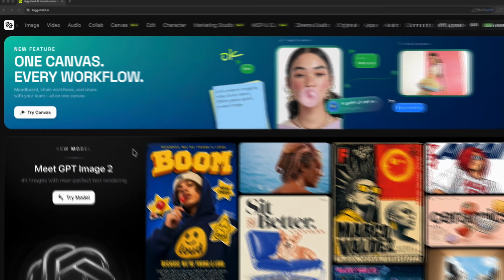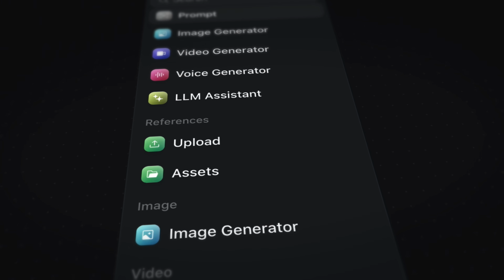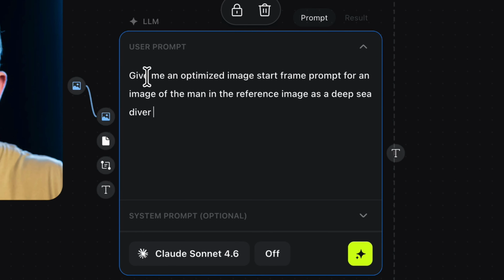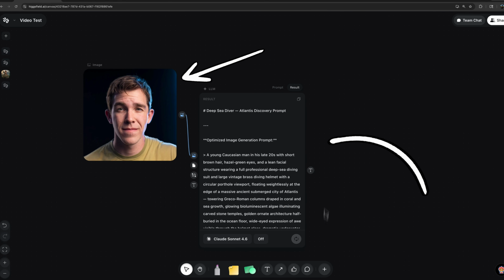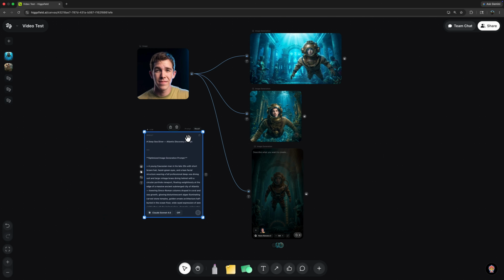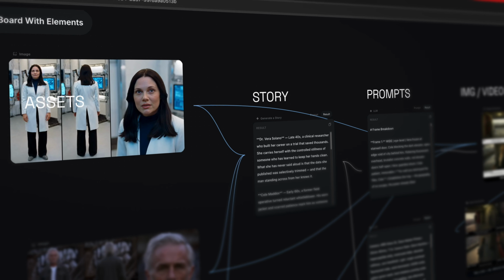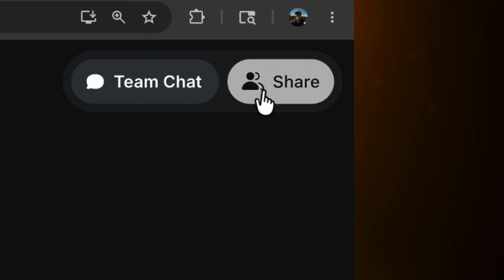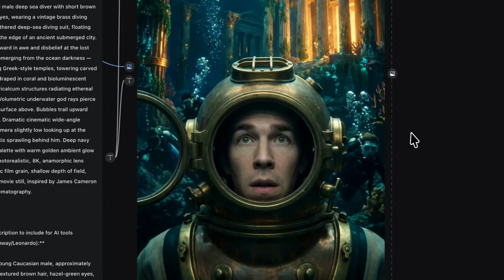I Tested Higgsfield's New Canvas so You Don't Have to...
In this tutorial and review, I break down Higgsfield AI's just released Canvas -  a new node-based AI generative workflow for using all the best AI models including Seedance 2.0, Nanobanana, and GPT Image 2. Is this the new best way to use AI models or did they miss the mark?

Chapters:
0:00 Higgsfield Canvas
0:34 Workflow Tutorial
5:05 The Best Features
6:40 The Bad
7:52 Who's it for?